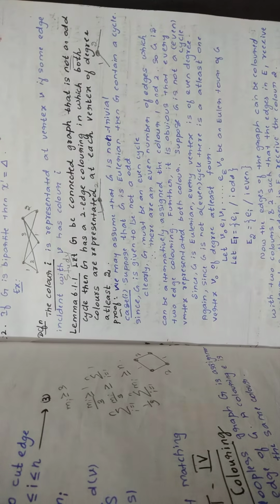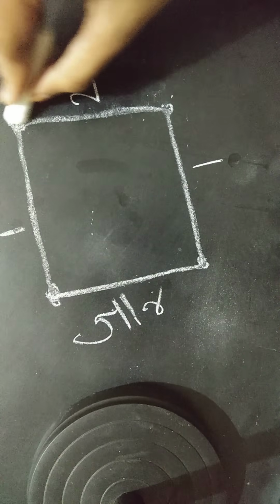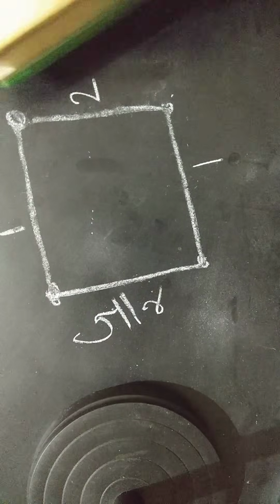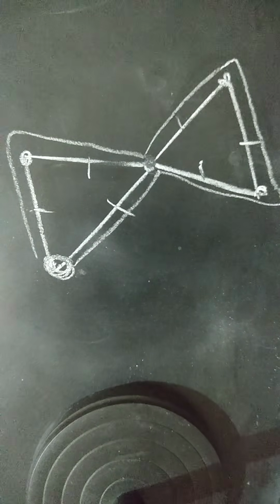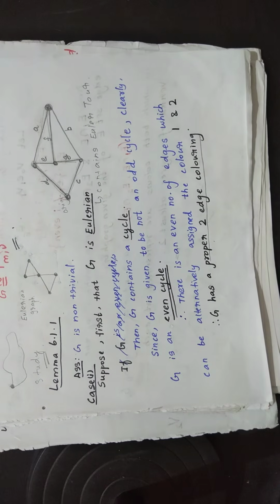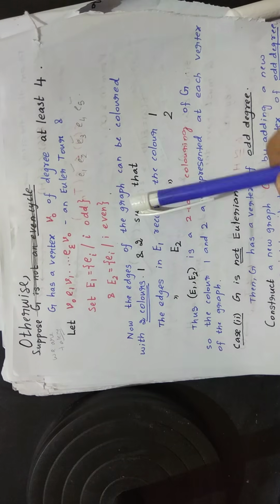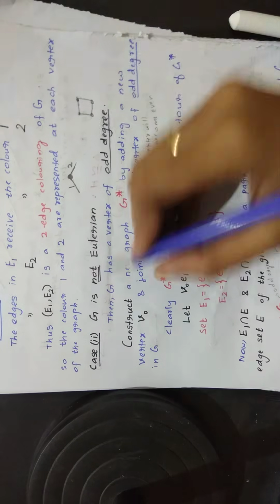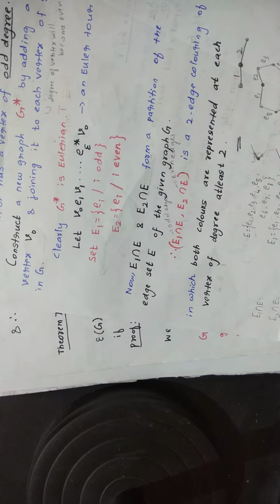Lemma 6.1.1 - Edge Covering - Unit 4 - Graph Theory